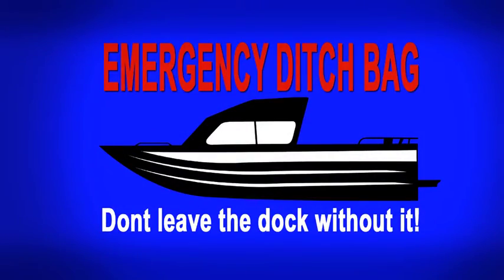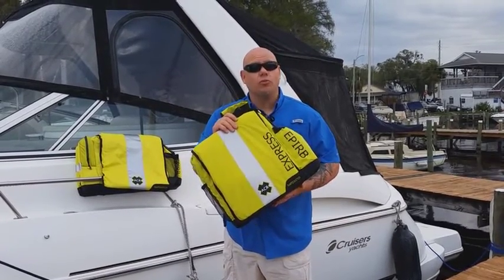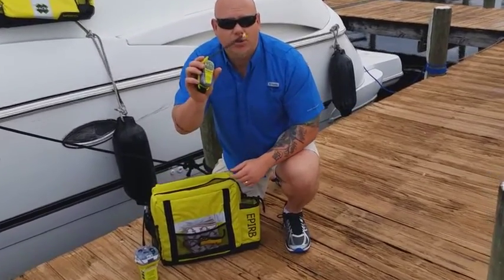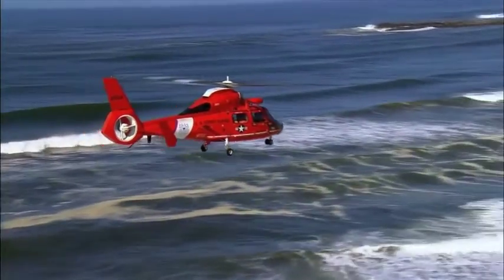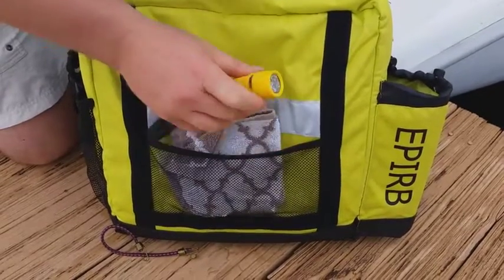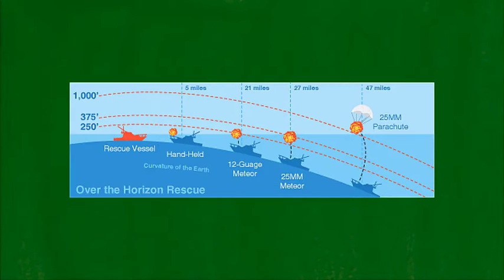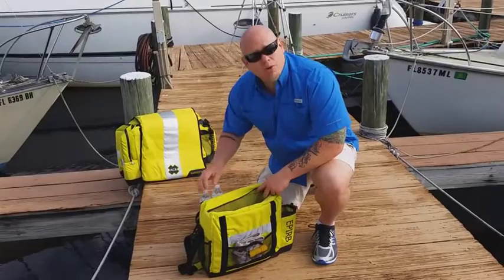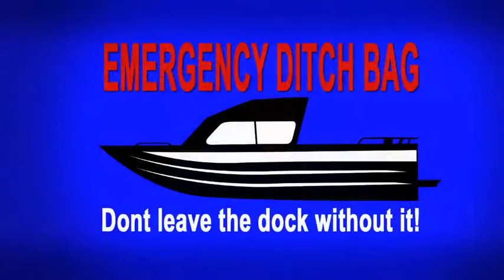What a prepared boater brings on board...